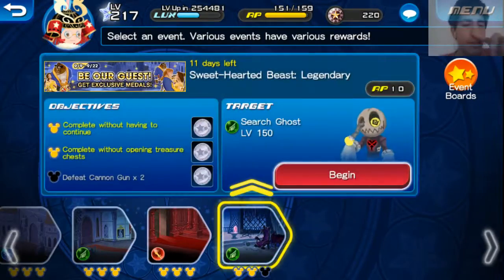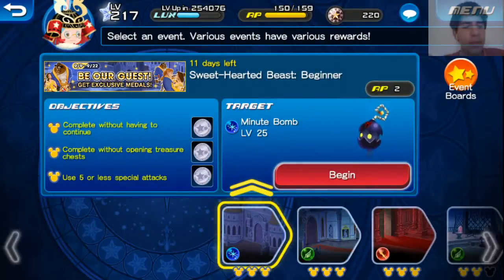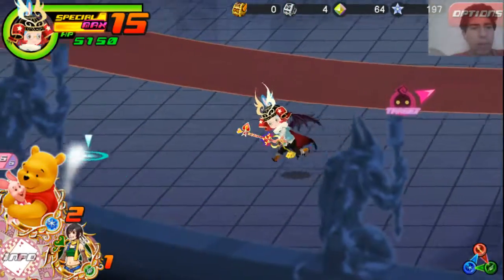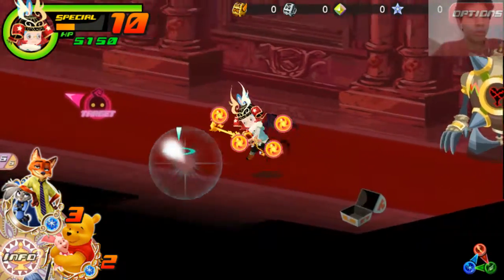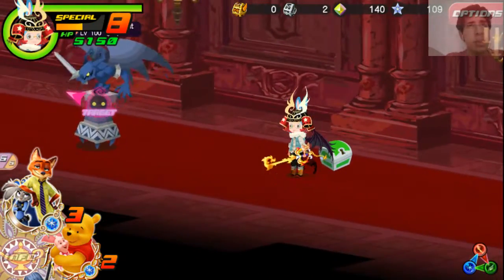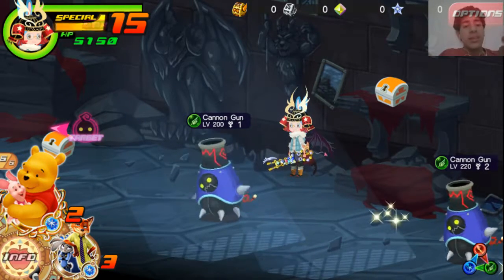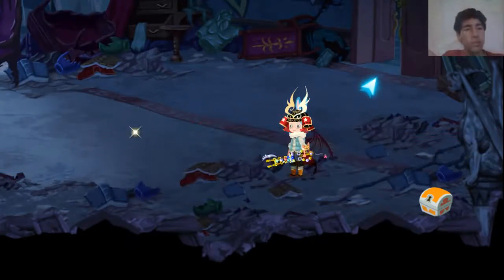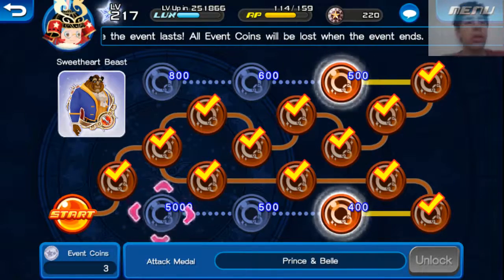"Be Our Guest" - Kingdom Hearts Unchained x event ( 9/9 - 9/22)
Sorry if i havent uploaded in a while and sorry if i didnt completely finish my words as i spoke